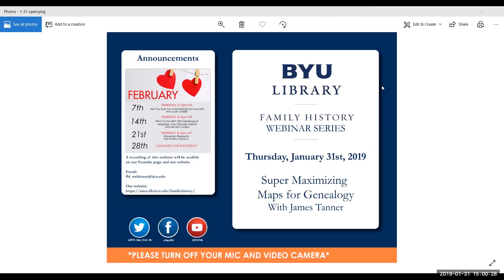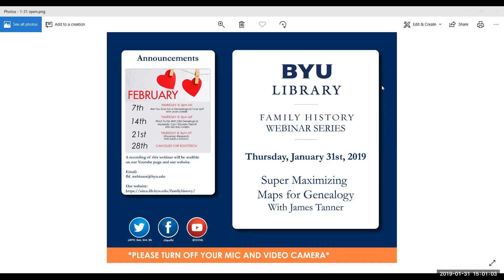Super Maximizing Maps for Genealogy - James Tanner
James Tanner teaches us all the tips and tricks of maps.